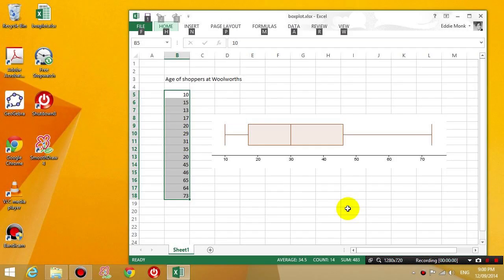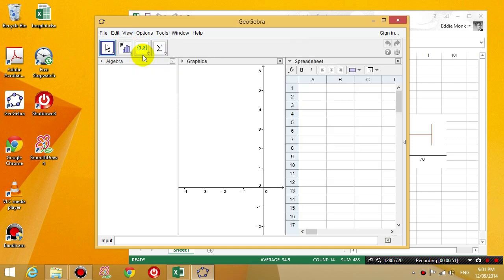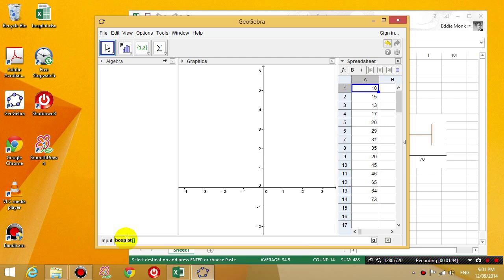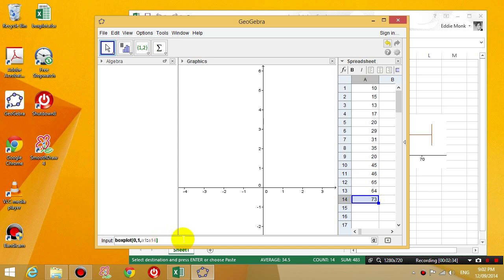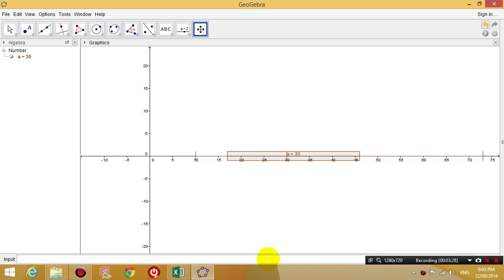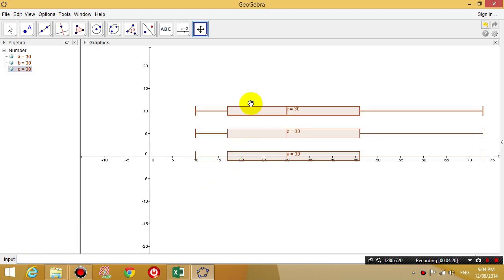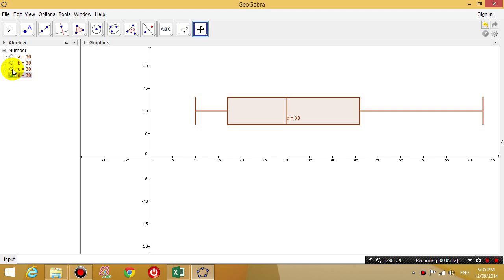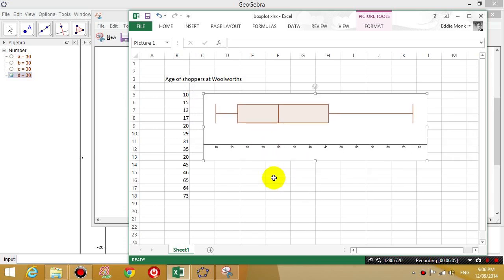How to draw a boxplot on computer in 1 minute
In this video I show you guys how I create a box and whisker plot in Excel exactly 1 minute - need to download Geogebra also.